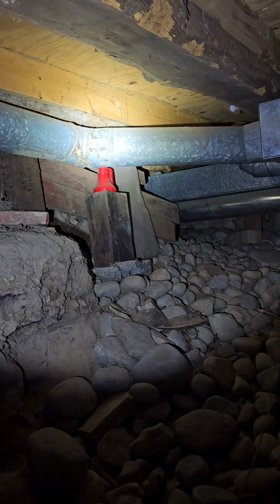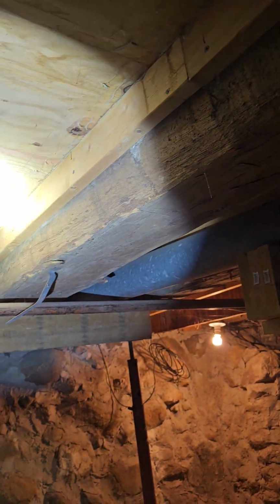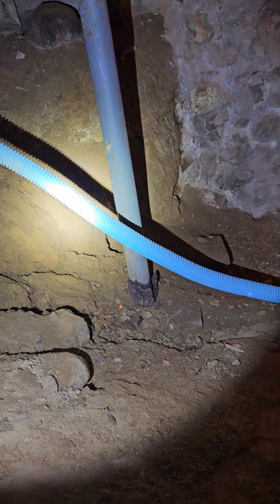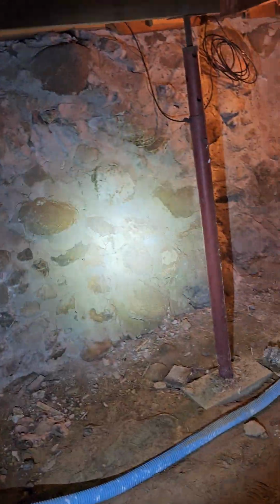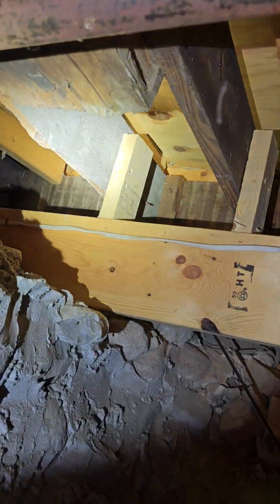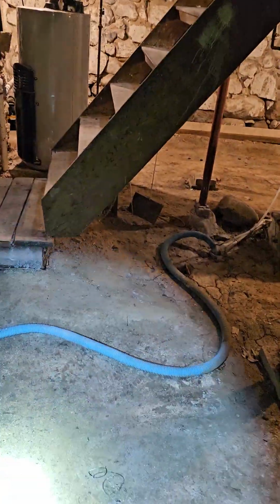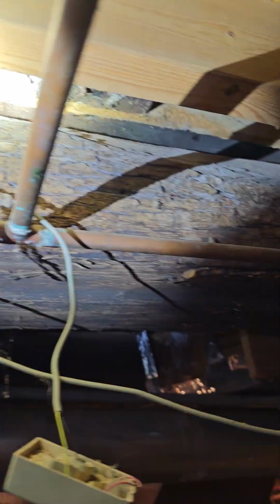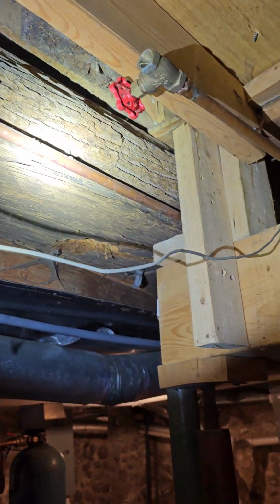How NOT to support floor joists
Old homes have their "stuff", bad floor supports shouldn't be one of them. Get contractors that know how to put additional supports in that are going to last.